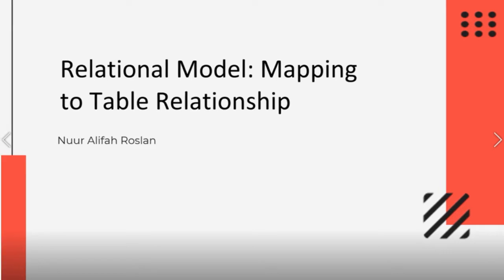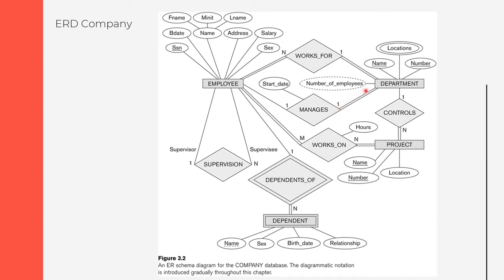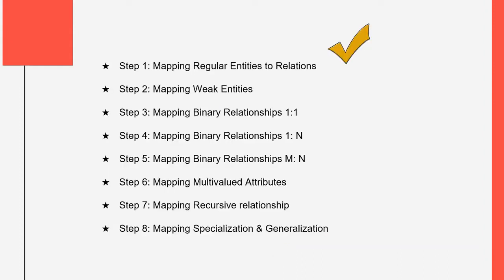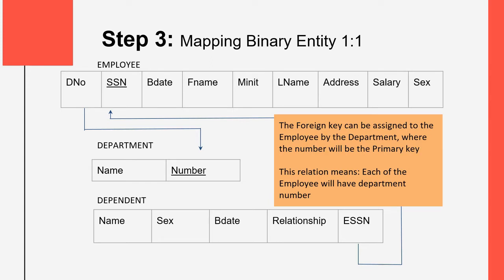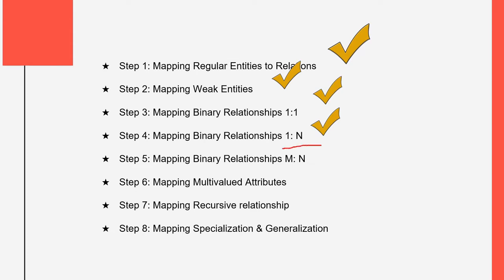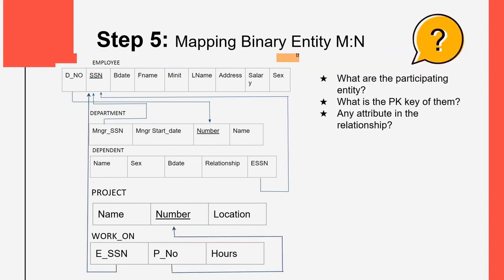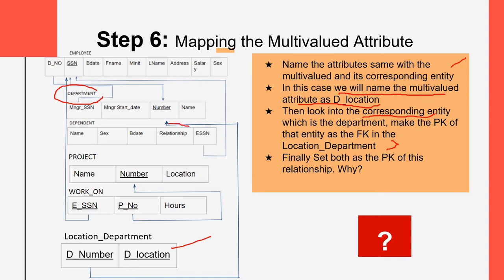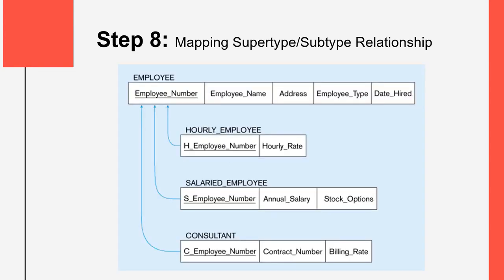Step by step mapping ERD & EERD to relation table by example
Hai guys ^^ This video show you the steps in mapping from ERD to a Relational Table or Schema Diagram.
Hopefully might help you with the revision ^^